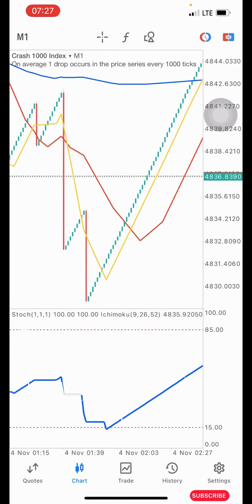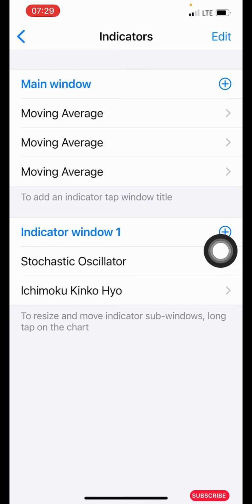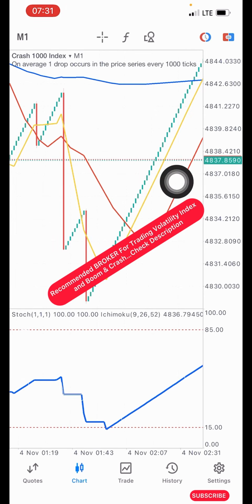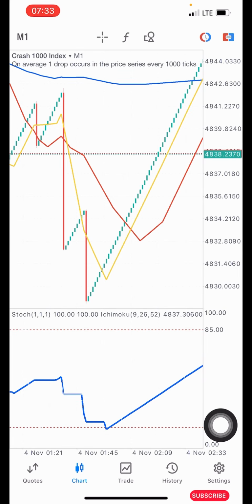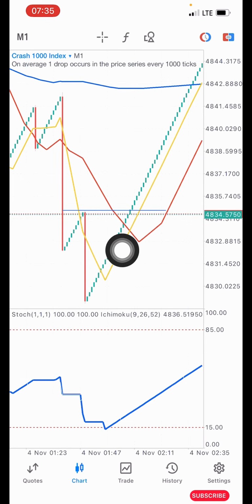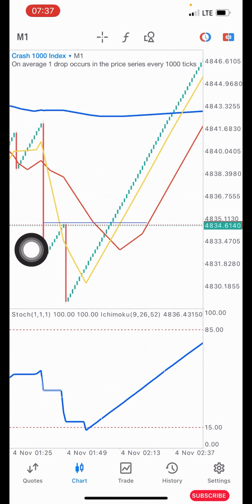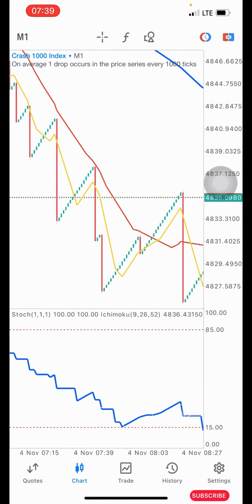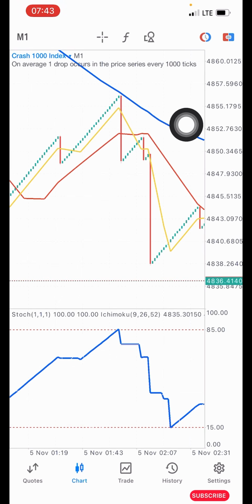How To Take 5 Candles on 1min Time on Boom & Crash Without The Fear of Spike